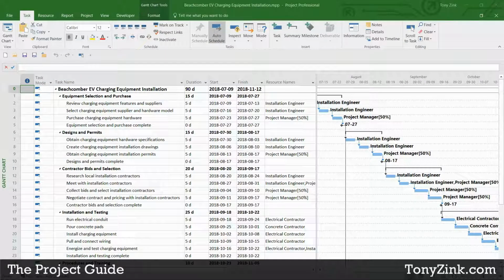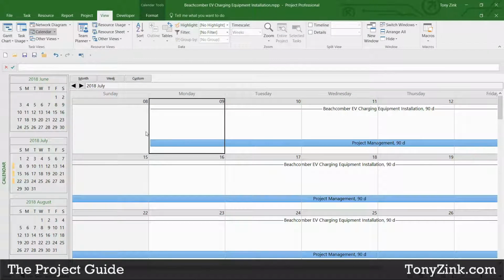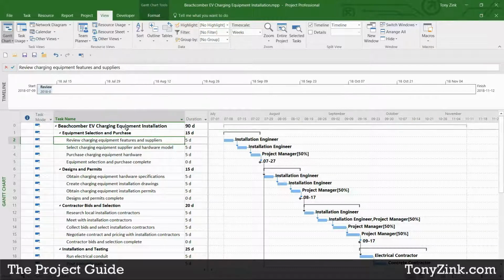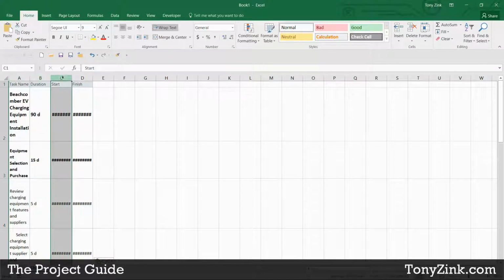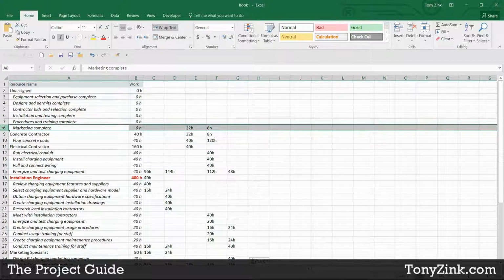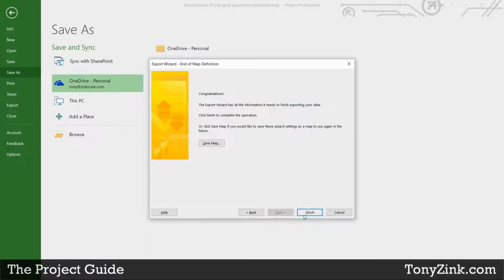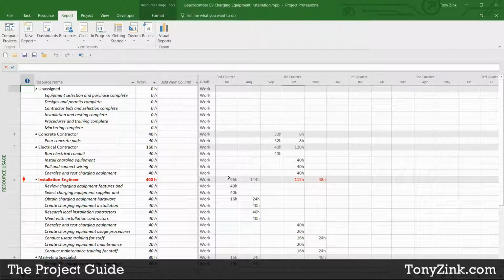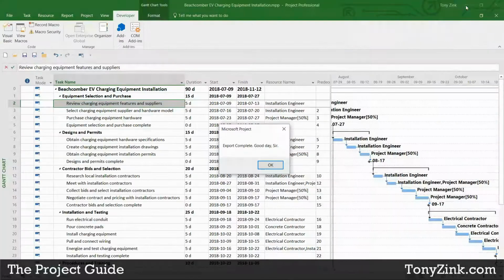Project Management Tips: 7 Ways To Create Reports From Microsoft Project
PROJECT MANAGERS: Learn 7 ways to create reports from the information that you already have in your Microsoft Project schedule... which can enable you to systematically generate weekly or monthly project reports using the data in your project schedule, slash your time spent generating project reports by automating the process, and improve the accuracy of your project reports.

* This video and other project management videos like it
* Links to social media channels for daily motivation
* Other goodies!

When you don't have a consistent, data-driven process for creating project reports, then you'll typically encounter problems such as:

* Spending several hours every week generating project reports.
* Repeating the same effort to create project reports each week... even if it's the same information each time.
* Creating project reports that have errors because of manual data entry or other human errors.

If you use Microsoft Project to manage your project, then problems like these can be prevented -- or at least greatly reduced -- by utilizing several built-in features of the software to create your weekly or monthly project reports.

To create reports from Microsoft Project, try these 7 techniques:

* Utilize Views
* Utilize the Timeline View
* Copy from Tables
* Save As Excel
* Utilize Visual Reports
* Utilize Dashboard Reports
* Extract data and automate with VBA

If you utilize one or more of these seven techniques in Microsoft Project, then you should be able to:

* Systematically generate weekly or monthly project reports using the data in your project schedule.
* Slash your time spent generating project reports by automating the process.
* Improve the accuracy of your project reports.

Project Management author and trainer Tony Zink shares his insights on how to use tools and techniques to get better results on projects. Learn how to save time, save money, reduce risks, and provide a more stress-free and pleasant experience for everyone involved in your project. Other topics that Tony discusses:

* Resource Management
* Project Portfolio Management
* Risk Management
* Project planning
* Project scheduling
* Project tracking
* Project Management careers
* Project Management tips and tricks